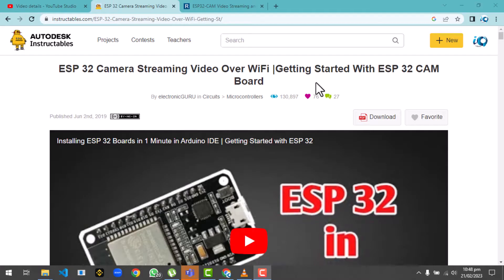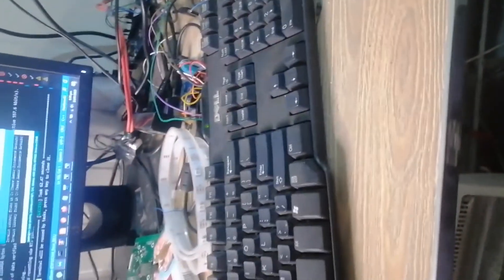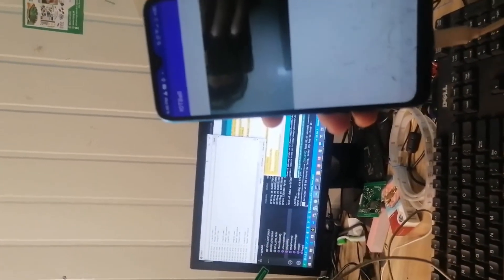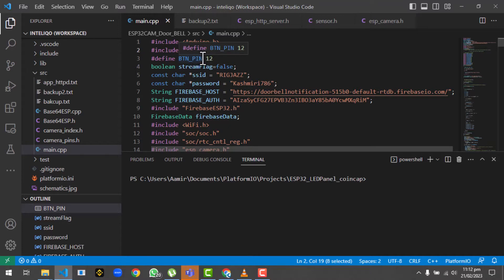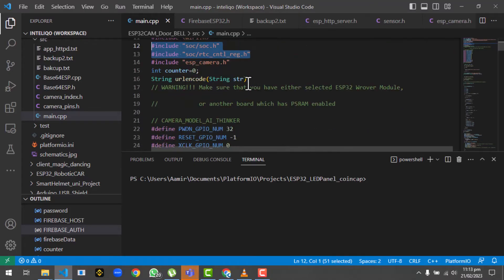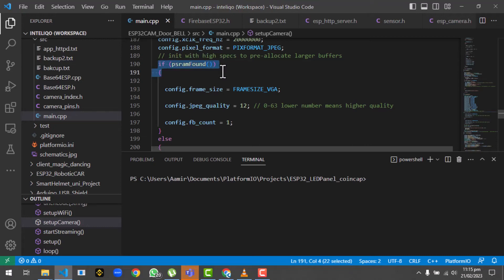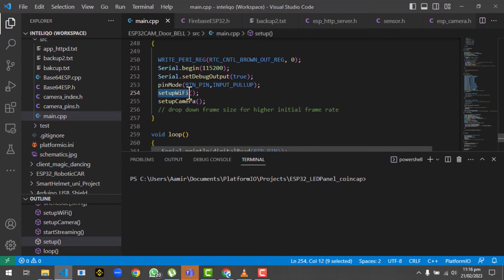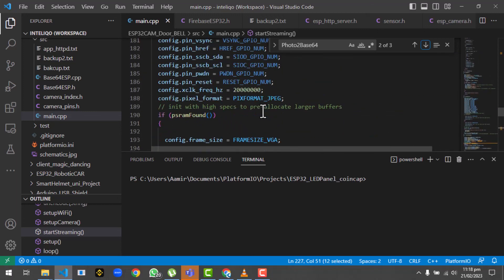Live stream from anywhere| ESP32-CAM Live Video Streaming through Firebase Realtime Database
To setup firebase follow this video:
ESP32-CAM is a development board that integrates an ESP32-S chip, a camera module, and a 3D antenna. It allows you to develop camera applications using the ESP32 platform. Here are some key features and specifications of ESP32-CAM:
To stream video from an ESP32-CAM using Firebase, you can use the Firebase Realtime Database to store the video data and then retrieve it from a web or mobile app.

Here are the general steps to achieve this:

Set up Firebase Realtime Database: Create a new Firebase project and add the Realtime Database to it. You can find the detailed steps for setting up Firebase Realtime Database in the Firebase documentation.

Configure ESP32-CAM: Use the Arduino IDE or another compatible IDE to program your ESP32-CAM board. You can use the Arduino sketch for ESP32-CAM video streaming from the GitHub repository In the code, replace the Wi-Fi network name and password with your own network information.

Stream video to Firebase: Use the Firebase API to push the video stream to the Firebase Realtime Database. You can use the Firebase Arduino library for this In the code, you need to specify the Firebase project name, database URL, and authentication token.

Retrieve video from Firebase: Use a web or mobile app to retrieve the video stream from Firebase Realtime Database. You can use the Firebase JavaScript SDK for web apps or Firebase SDK for mobile apps. In the code, you need to specify the Firebase project name, database URL, and authentication token.

Display video in app: Once you retrieve the video stream from Firebase, you can display it in a web or mobile app. For web apps, you can use a video player library like Video.js or Plyr. For mobile apps, you can use the native video player or a third-party library like ExoPlayer or VLC.

Note that video streaming can consume a lot of bandwidth and Firebase has limits on the amount of data that can be transferred. You should be mindful of these limitations and consider optimizing the video compression and quality settings to minimize the data usage.

Microcontroller: ESP32-S module with dual-core processor, 4MB flash, and 520KB SRAM
Connectivity: Wi-Fi and Bluetooth 4.2/BLE
Camera: OV2640 2MP camera module with 1600x1200 resolution
Storage: MicroSD card slot for up to 4GB storage
GPIO: 9 GPIO pins with support for I2C, SPI, and UART
Power: 5V DC input via micro USB or 3.3V battery
Programming: Programmable with Arduino IDE, MicroPython, or ESP-IDF (official ESP32 development framework)
ESP32-CAM can be used for a variety of camera applications, such as home security cameras, robot vision, and video streaming. It also supports real-time face detection and recognition using the ESP32's built-in machine learning library. However, please note that the ESP32-CAM does not have a built-in USB-to-serial converter, so you may need an external converter to program it.